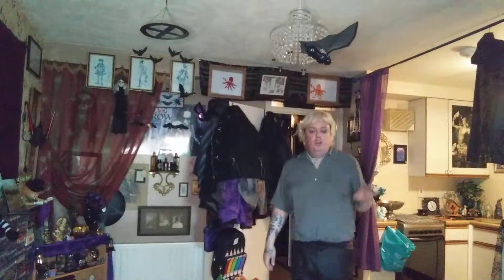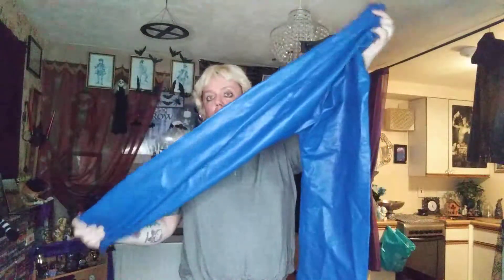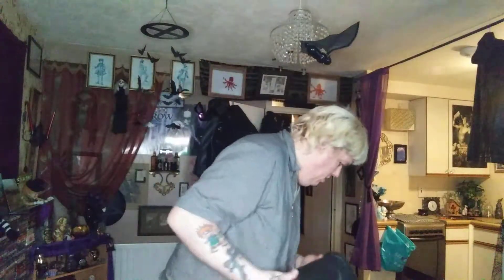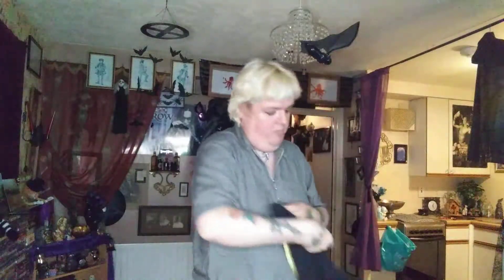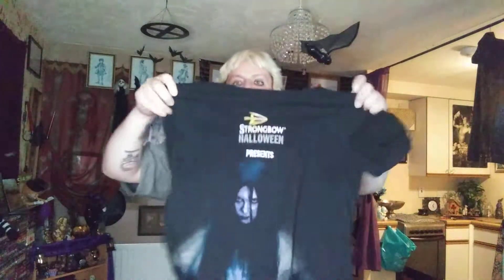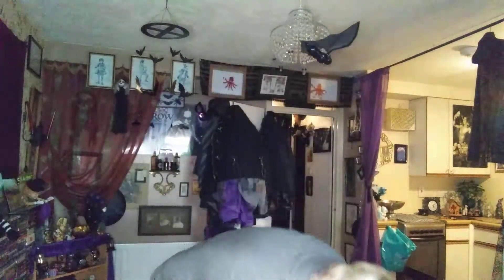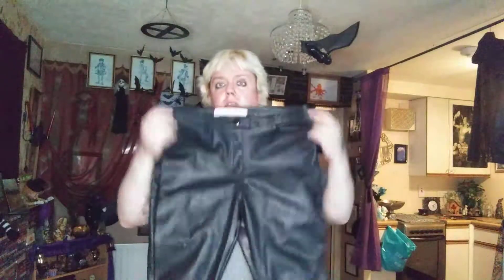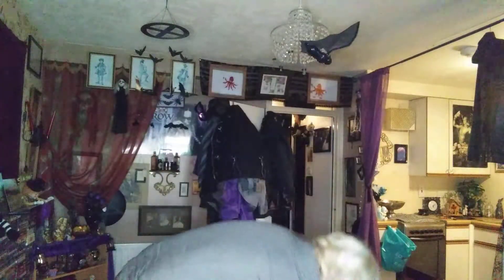WARDROBE DECLUTTER PART 1 OF 3 2021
clear out with me